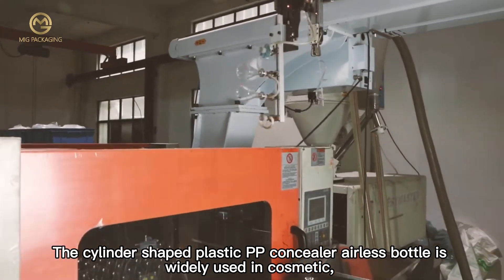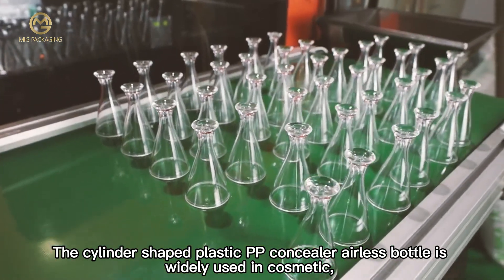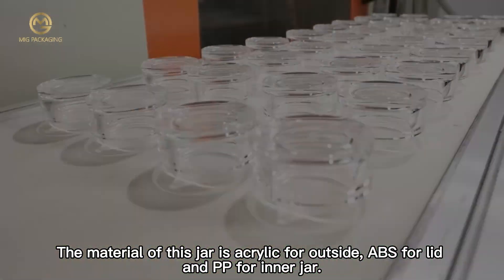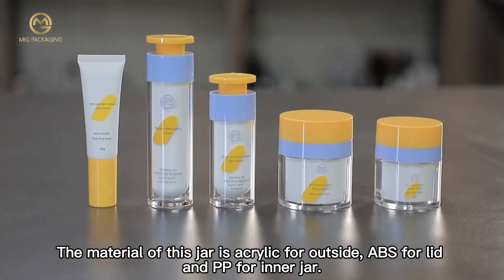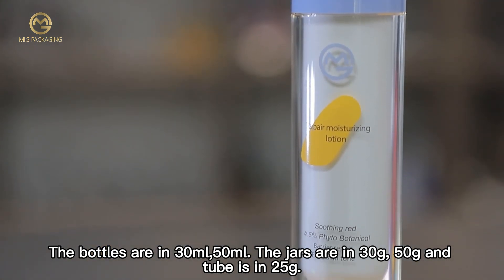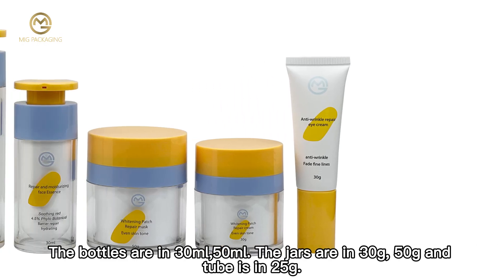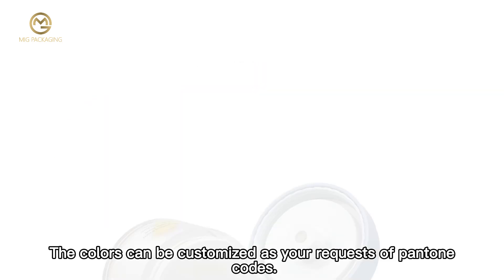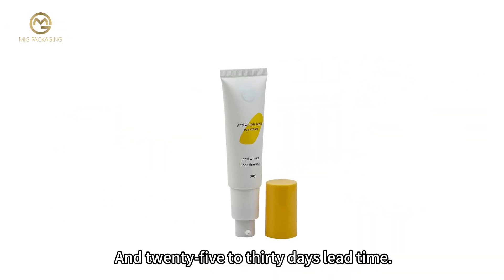MIG Packaging Plastic Airless Jars & bottles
The cylinder shaped plastic PP concealer airless bottle is widely used in cosmetic, skin care cream, eye cream hand cream or face cream.The bottles are in 30ml,50ml. The jars are in 30g, 50g and tube is in 25g.

The colors can be customized as your requests of pantone codes. The MOQ is 10,000pcs and lead time is 25~30 days. We open suggestion to make new private molds.

The normal packing is lined packed or cave packed with small OPP bags. The master cartons are 5-layers corrugated box suitable for long distance ocean or air shipment. The outside front or side surface can be printed or labeled with shipping marks.

We are a professional factory of wholesale B2B business. And always helping you to solve packaging issues, save times, provide competitive prices. Your inquiry are warm welcomed.